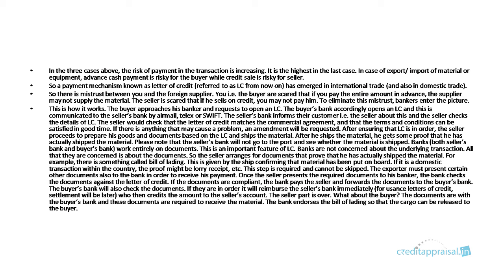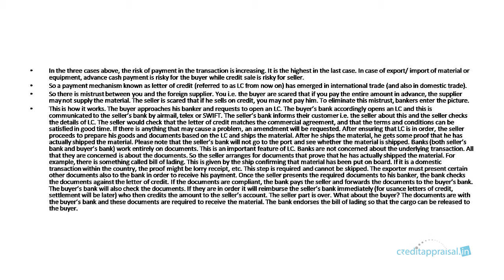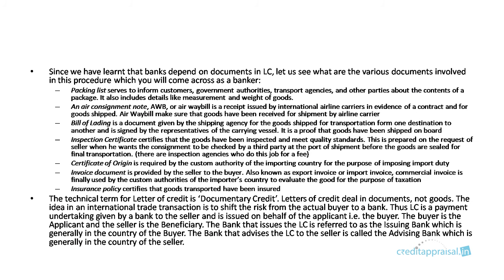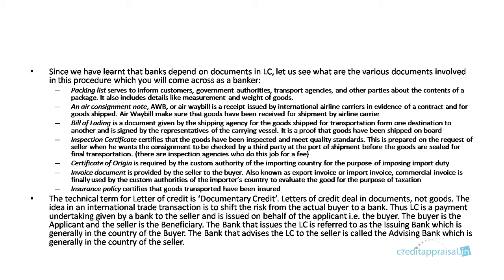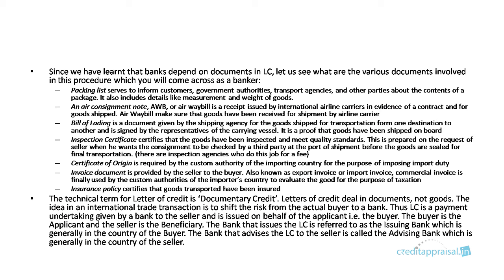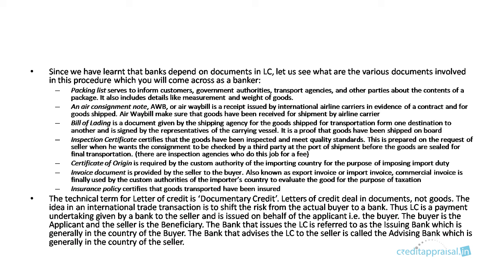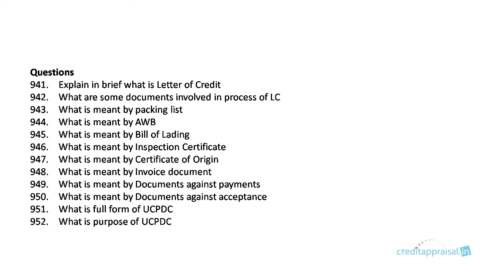146. LC (Letter of Credit)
This video explains LC (Letter of Credit)